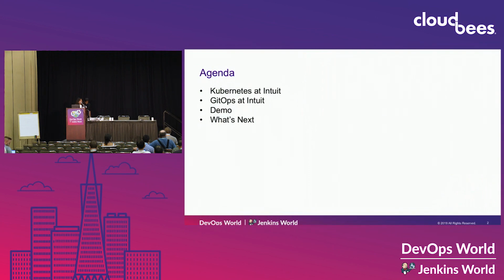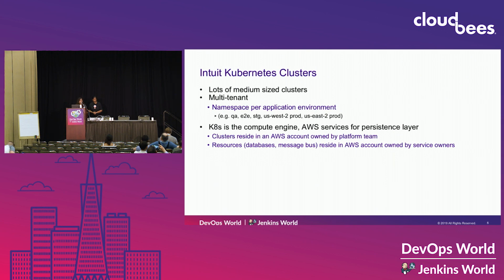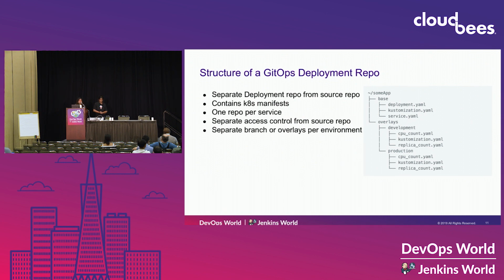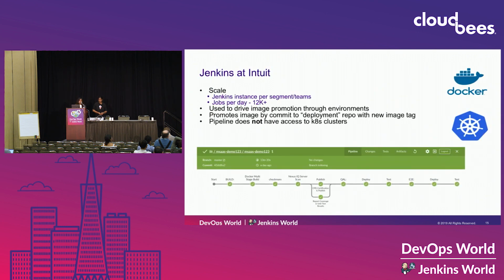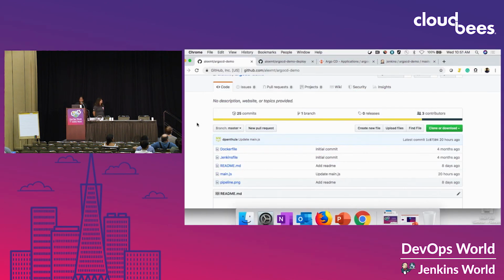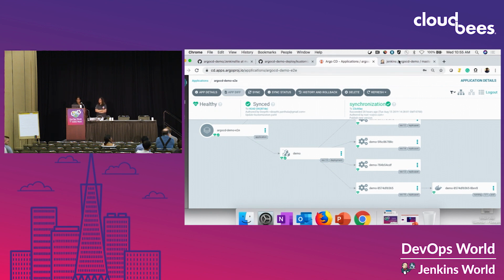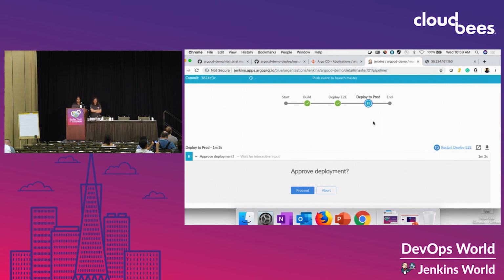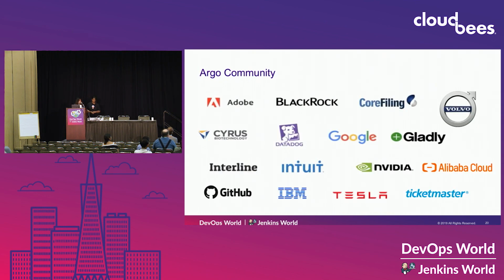GitOps at Scale with Jenkins and Argo CD on Kubernetes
GitOps is a way to do continuous delivery by using Git as source of truth for declarative infrastructure and applications. In this session, we will walk through how Intuit reinvented its CI/CD pipeline following GitOps principles using open source Jenkins and Argo CD on Kubernetes. This improved developer productivity by reducing build, test and deployment time from more than 60 minutes to less than 10 minutes.

Speakers: Mukulika Kapas & Deepthi Panthula, Intuit